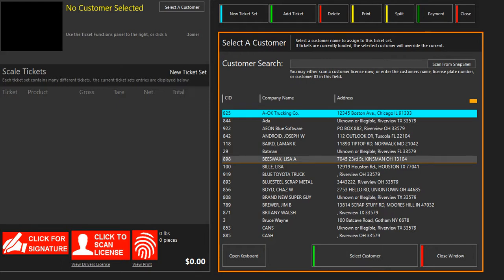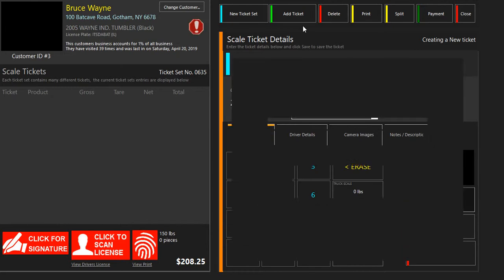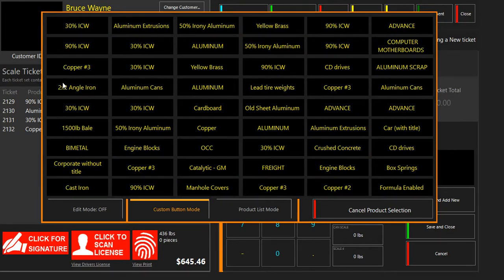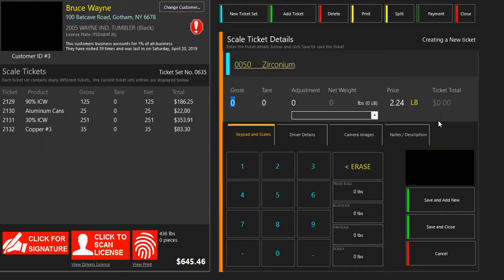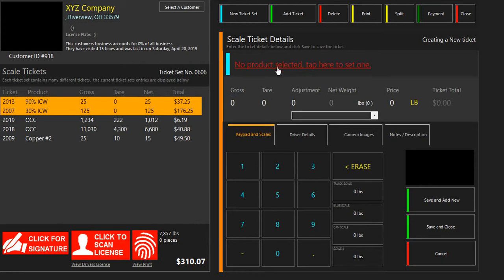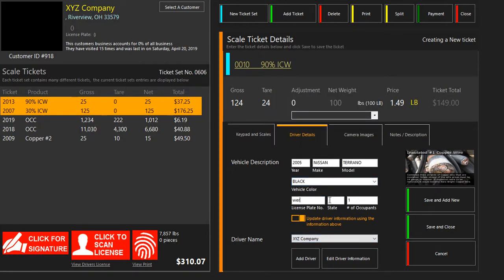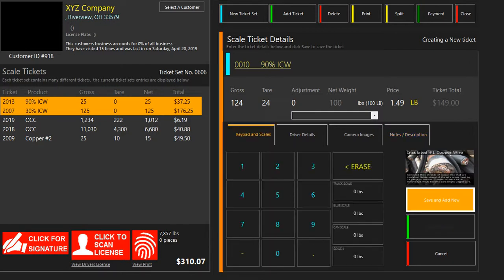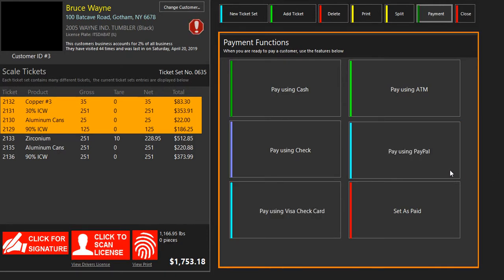Nexus Scrap Metal Recycling Software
Creating a scale ticket in Nexus